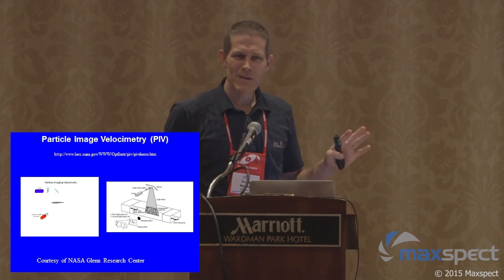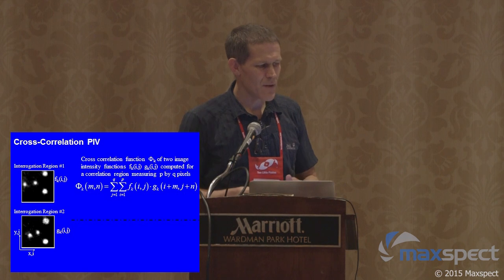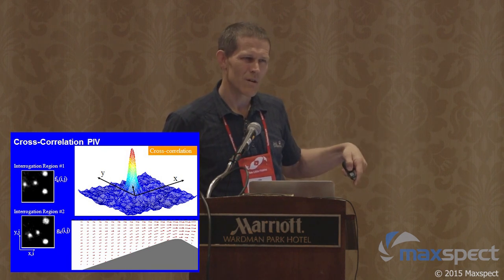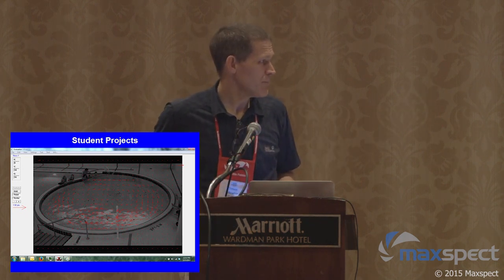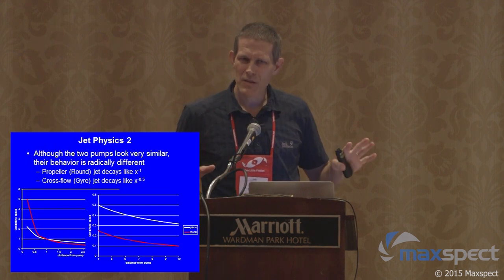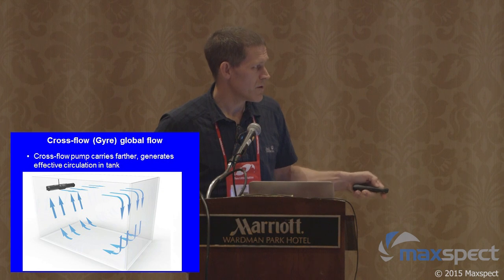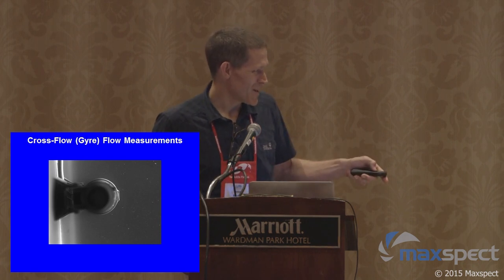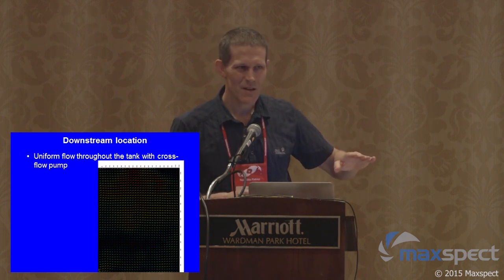Purdue Univ. Prof. Steve Wereley presentation on Maxspect Gyre Technology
Purdue Univ. Prof. Steve Wereley presentation on Maxspect Gyre Technology, during MACNA 2015 daily workshop.